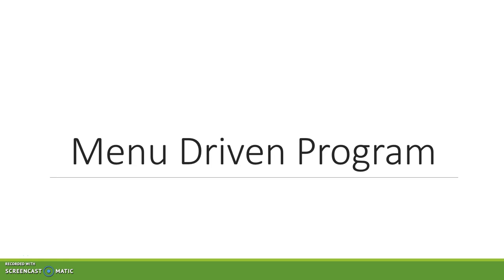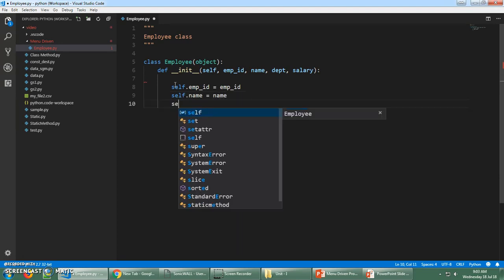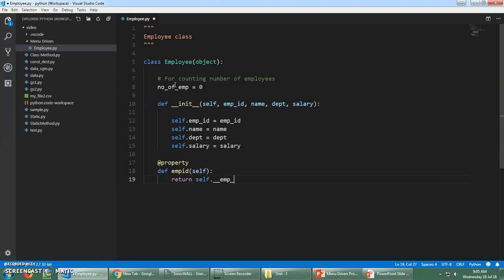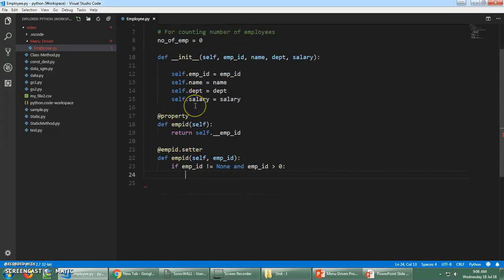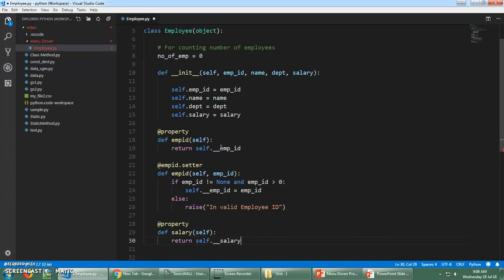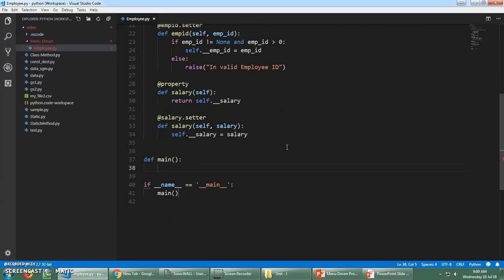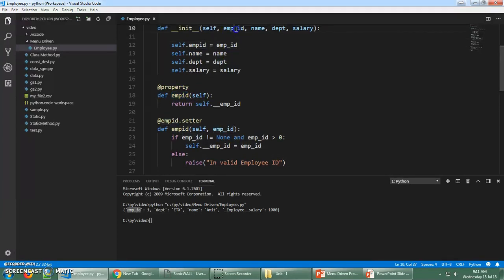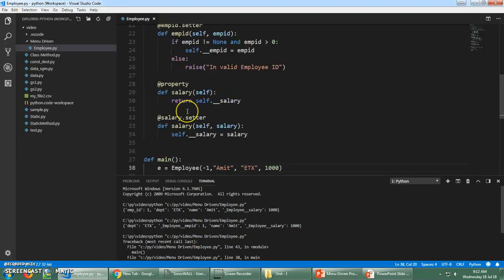2 Menu Driven Program: Employee Class 1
Menu driven program in python, learn how to implement a menu driven program using keyboard